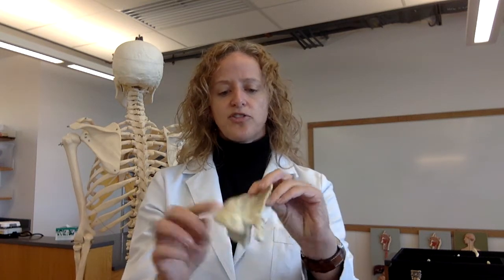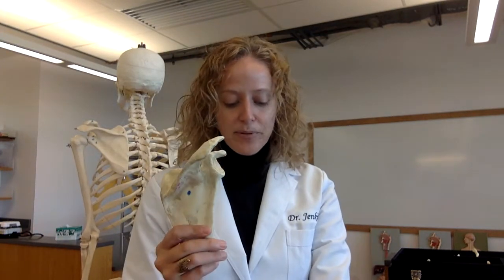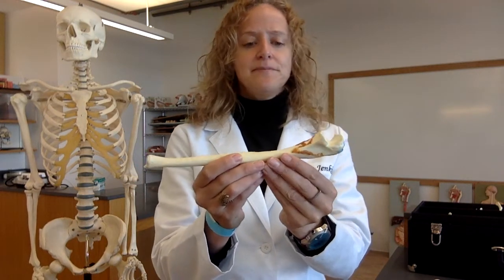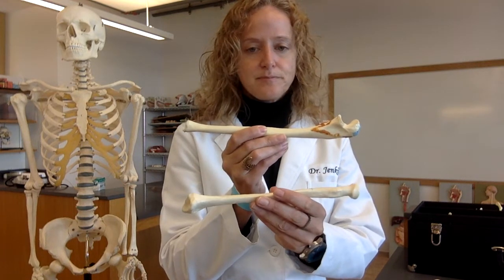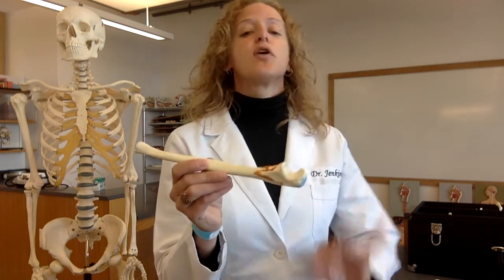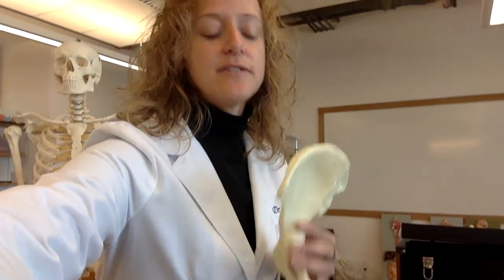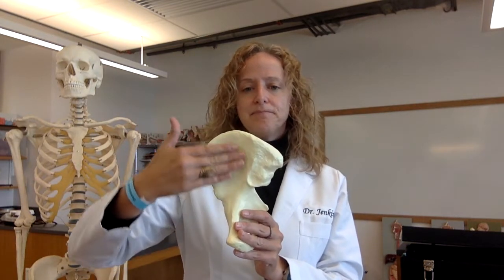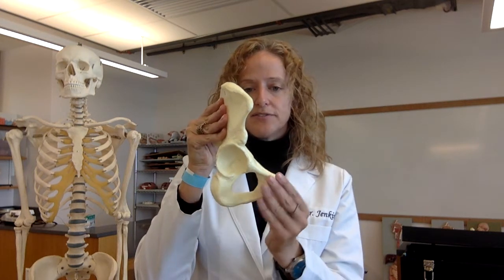BIOL 270: Appendicular Skeleton